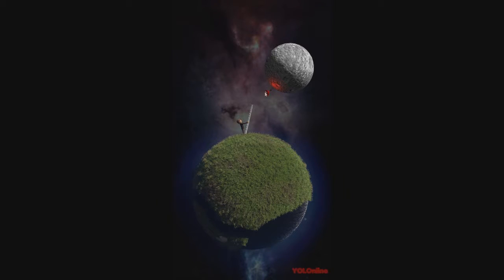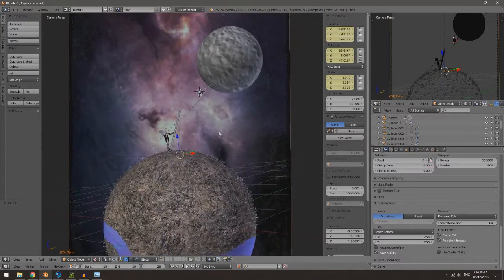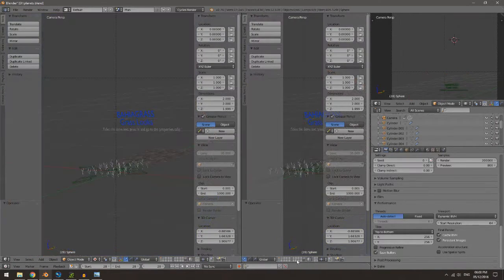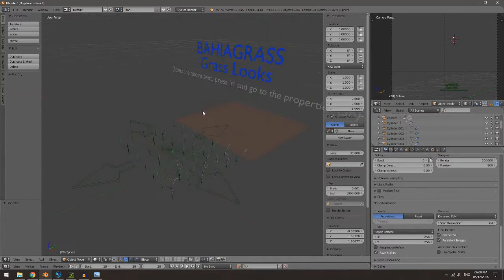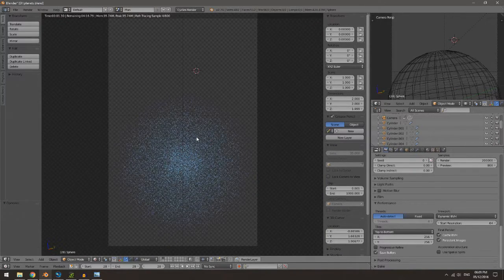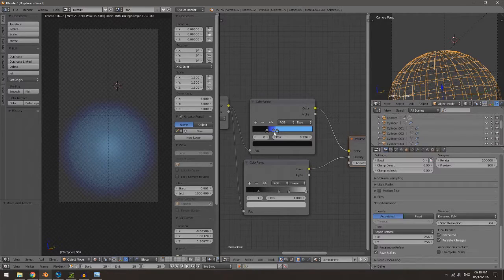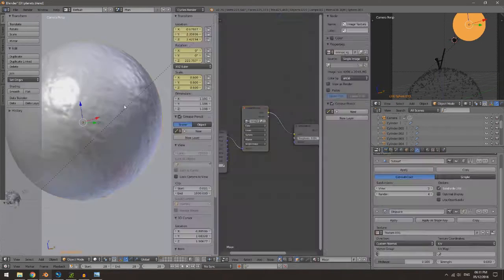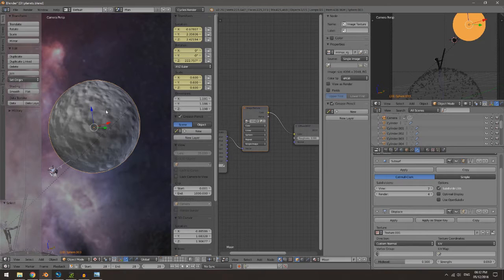Animation Behind The Scenes!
Currently I'm very busy working on a big animation project so here's a little insight in how it works. If you want to see a bit more of this project and want to help me by commenting your ideas for a name for this animation, you can leave them on this video!

Outro song by: Adam Young